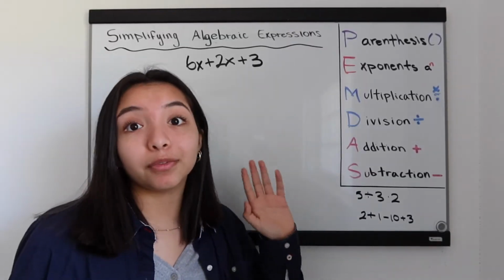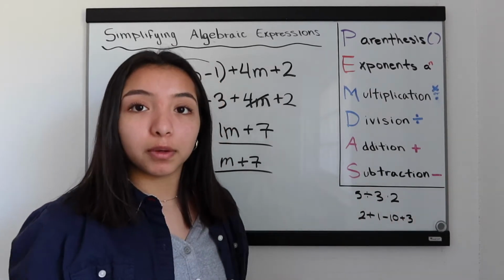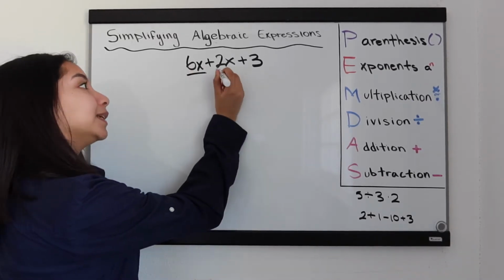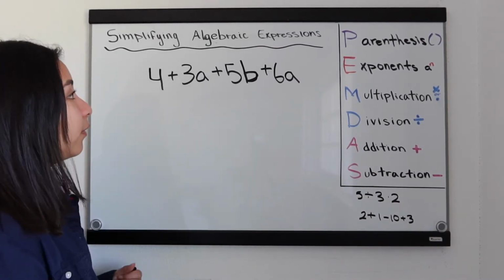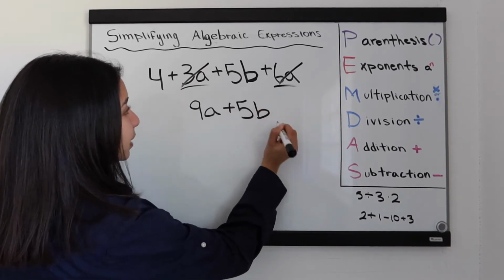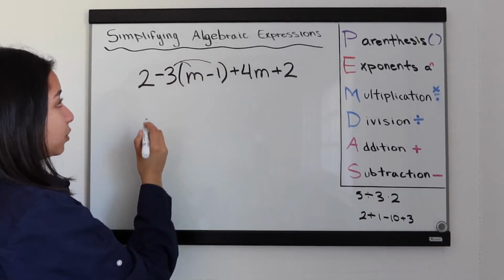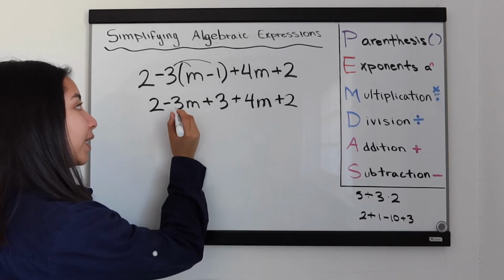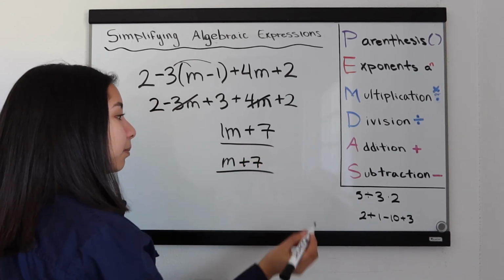How to Simplify Expressions w/ Variables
Skip through video:
1:41- First Problem 6x+2x+3
2:19- Second Problem 4+3a+5b+6a
3:27- Third Problem 2-3(m-1)+4m+2

Please let me know how I can improve regarding my teaching style.